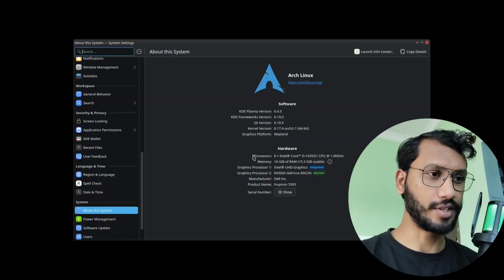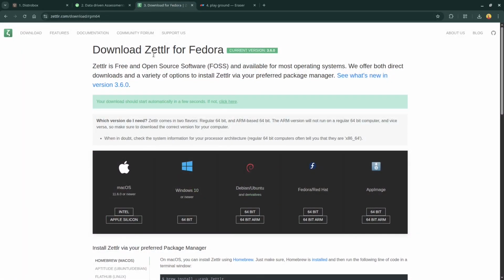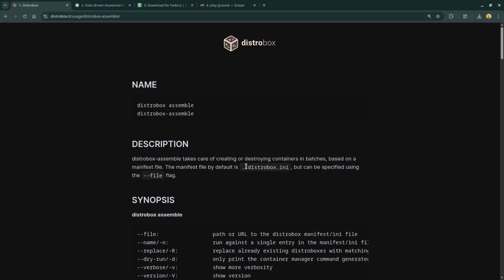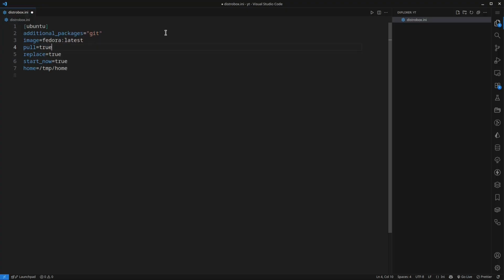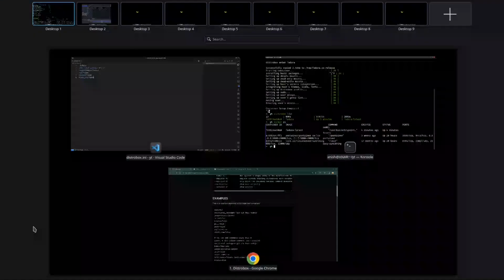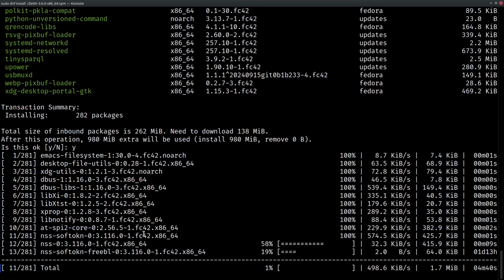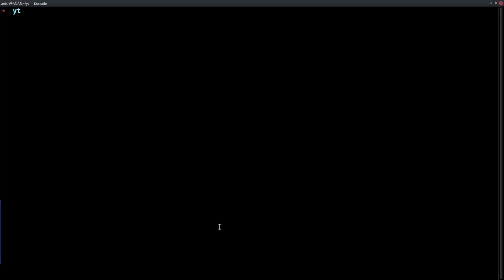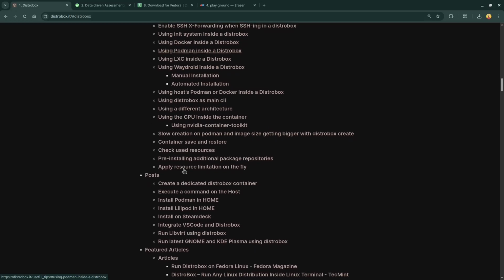install and use package from one linux in another linux without a vm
Time stamps
00:00 - Introduction
00:43 - Installation
01:40 - Example
03:24 - CLI Uses
05:05 - Setup
08:31 - Running App
11:15 - Removing Containers
12:30 - End Note